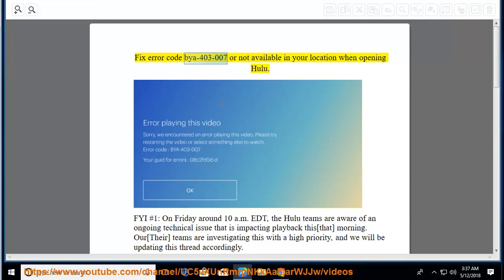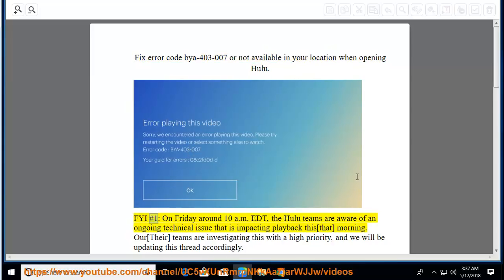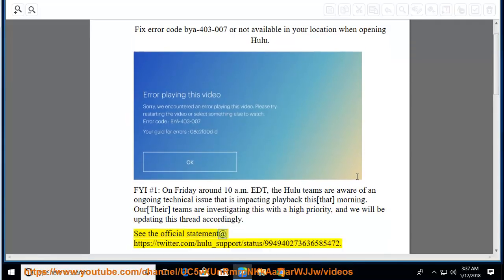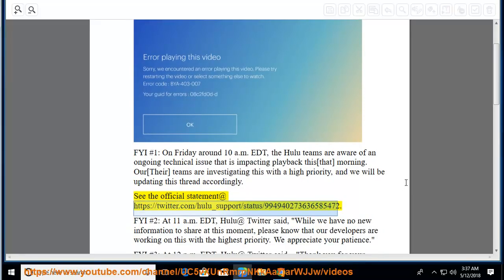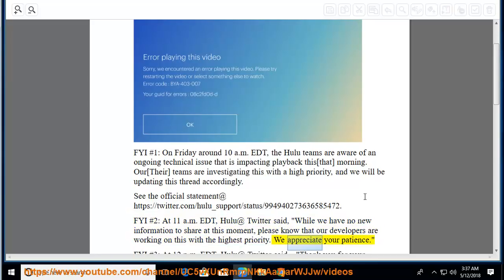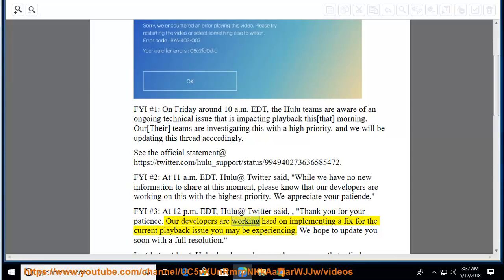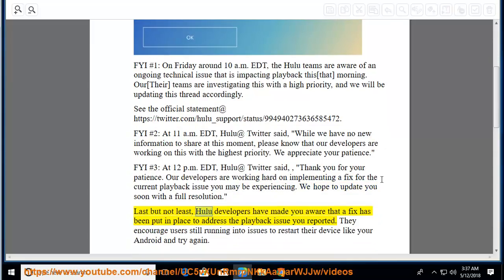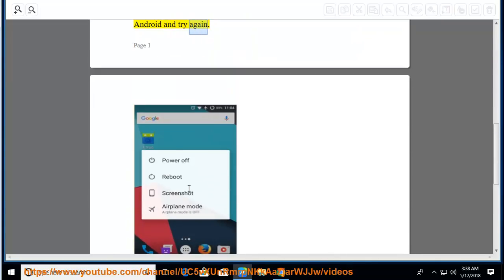Fix error code bya-403-007 or not available in your location when opening Hulu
This vid contains info that helps Fix error code bya-403-007 or "not available in your location" while accessing the content on Hulu server. Learn more?

Fix An error has occurred
Fix Black Screen issues on Windows 10